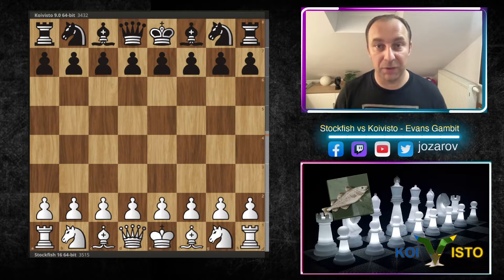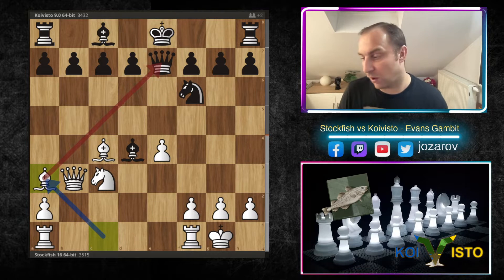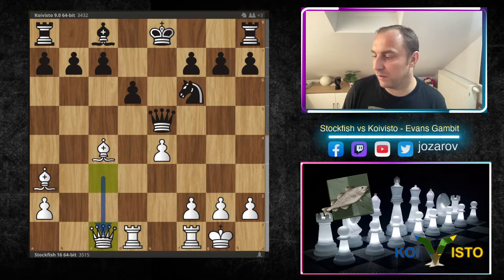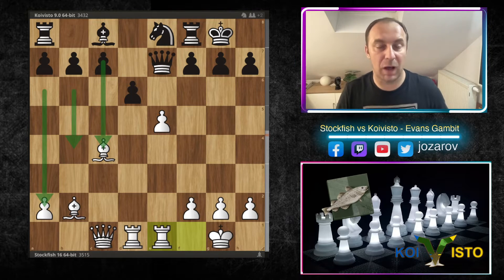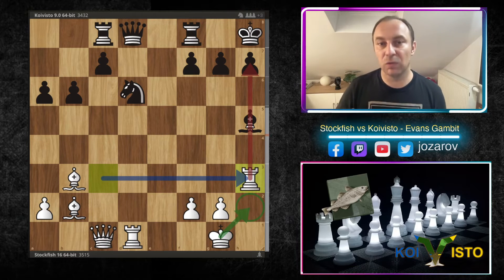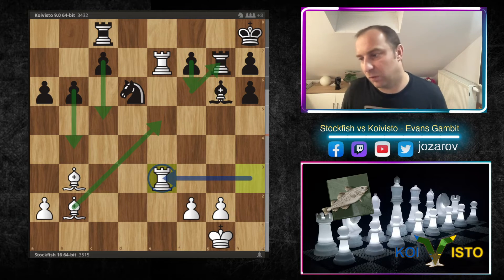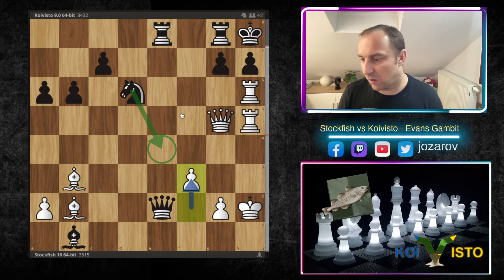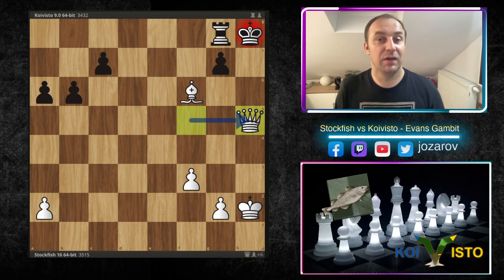Immortal Chess ALERT! - Stockfish 16 Goes For the EVANS Gambit!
Incredible Attack by Stockfish 16 in the Evans Gambit of the Italian Opening!

[Site "CCRL"]
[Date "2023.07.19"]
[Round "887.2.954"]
[White "Stockfish 16 64-bit"]
[Black "Koivisto 9.0 64-bit"]
[Result "*"]
[WhiteElo "3515"]
[BlackElo "3432"]
[Variant "Standard"]
[TimeControl "-"]
[ECO "C52"]
[Opening "Italian Game: Evans Gambit, Pierce Defense"]
[Termination "Unterminated"]

1. e4 e5 2. Nf3 Nc6 3. Bc4 Bc5 4. b4 Bxb4 5. c3 Ba5 6. d4 exd4 { C52 Italian Game: Evans Gambit, Pierce Defense } 7. Qb3 Qe7 8. O-O Bb6 9. cxd4 Nxd4 10. Nxd4 Bxd4 11. Nc3 Nf6 12. Ba3 d6 13. Rad1 Bxc3 14. Qxc3 Qe5 15. Qc1 O-O 16. Bb2 Qe7 17. e5 Ne8 18. Rfe1 Be6 19. exd6 Nxd6 20. Bb3 Qd8 21. Ba4 Bf5 22. Re5 Bg6 23. Bb3 Kh8 24. Rc5 Rc8 25. h4 b6 26. Rc3 a6 27. h5 Bxh5 28. Rh3 Bg6 29. Qh6 Rg8 30. Rd5 Qe7 31. Re5 Qf6 32. Qc1 Bf5 33. Rh6 Qd8 34. Qf4 Bb1 35. Reh5 Qe8 36. Qg5 f6 37. Rxf6 Qe1+ 38. Kh2 Qe2 39. Rfh6 Rce8 40. f3 Qd3 41. Bd5 Re6 42. Bxe6 Ne8 *